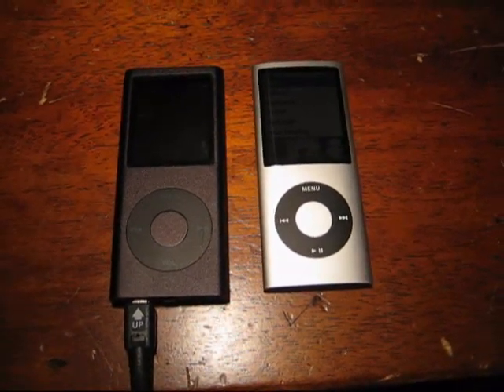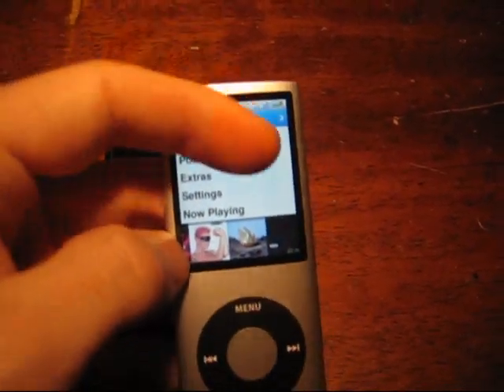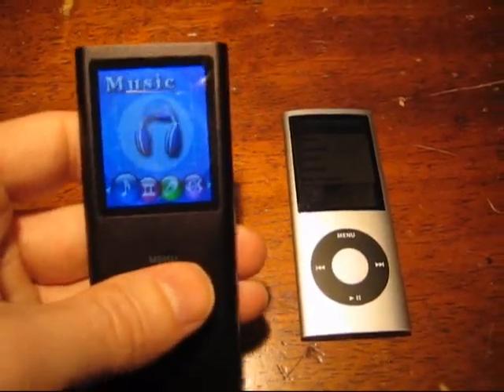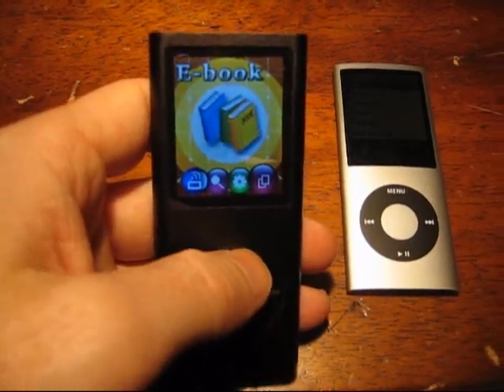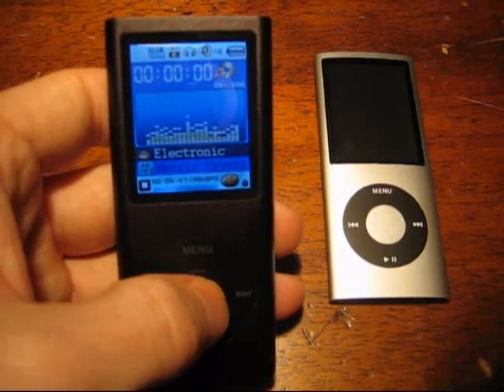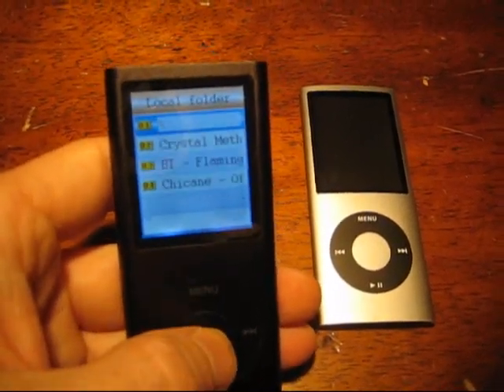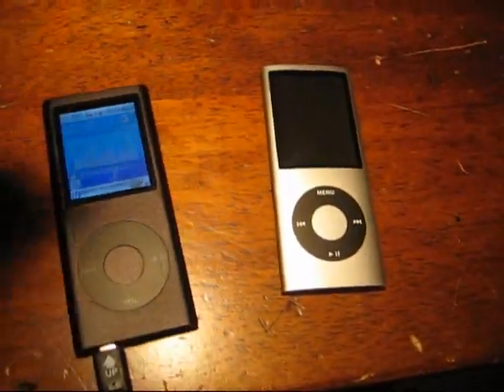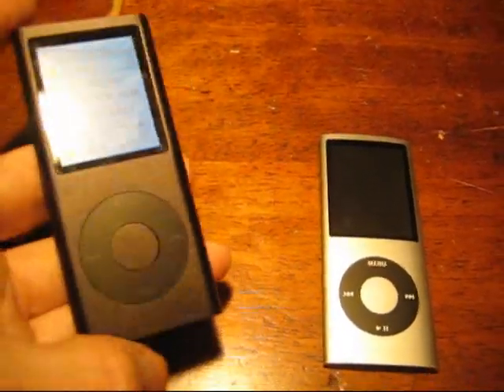iPod Nano 4th Gen vs. MP4 Clone - Part 2 of 3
Part 2/3 of a detailed comparison and analysis of some of the differences between a 4th Generation iPod Nano and an unbranded Clone MP4 Player.

This part includes:

-Problems with the first iPod and its crunchy click wheel and other manufacturing defects.

-The MP4 clone's sound with SRS WOW; in-depth look at its strange user interface; its included FM Radio; its meaningless 'E-book' app and games; hardware vs software music manipulation; lack of playlists; etc.